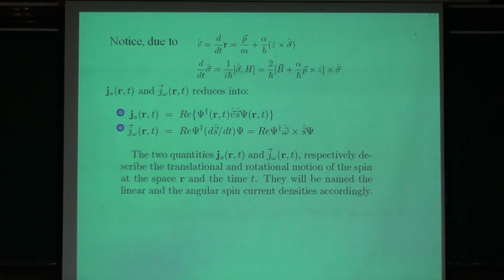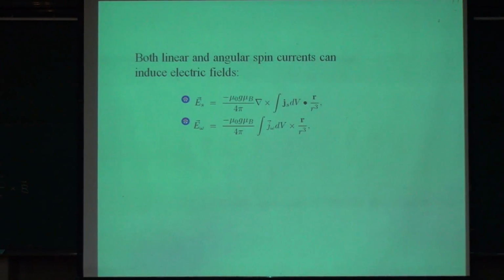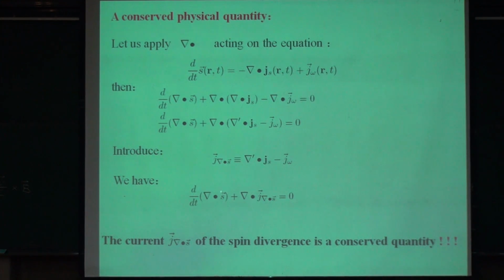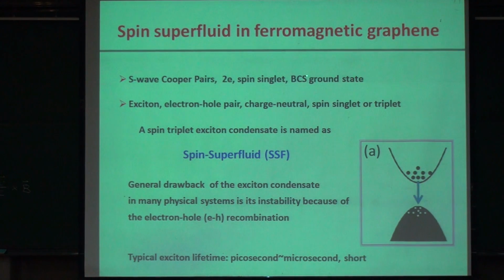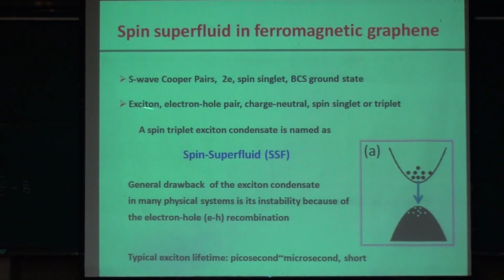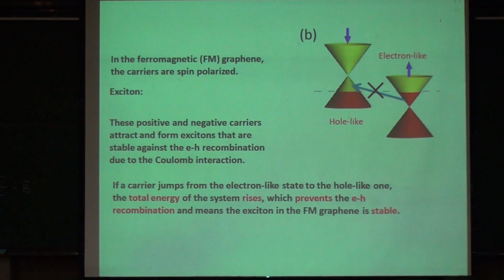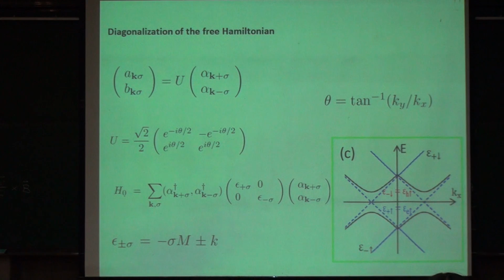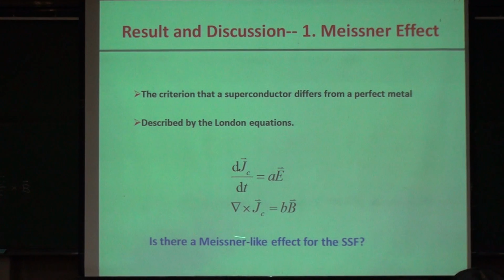Xincheng Xie, Spin current and its superfluid Part II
Speaker: Prof. Xincheng Xie (Peking U)
Time: 9/1-6, 2013
Place: R104, New Physics Building, NTU